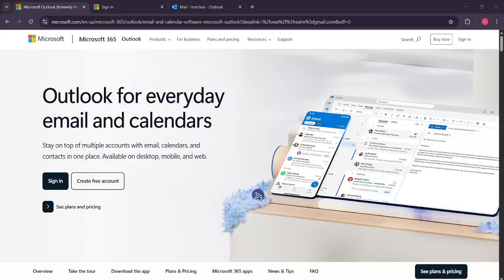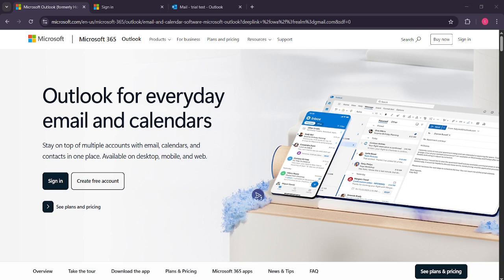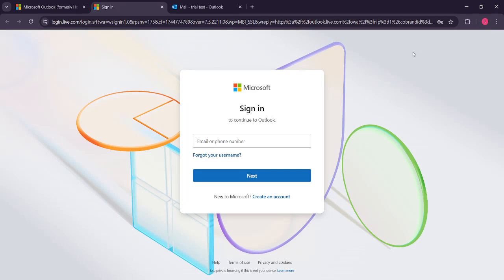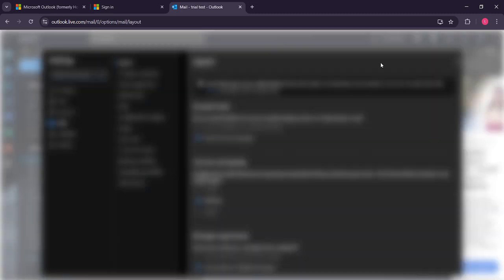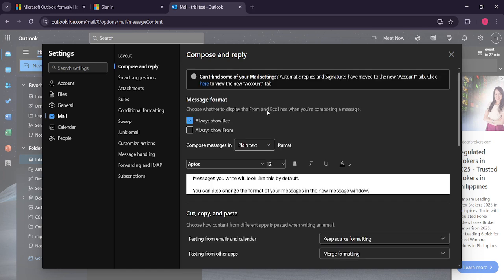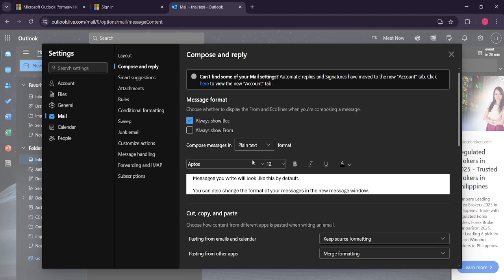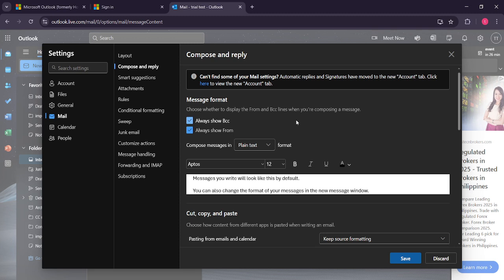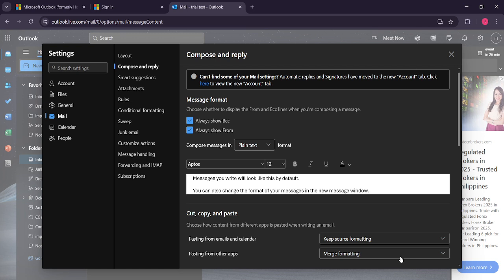How To Enable From Field in Outlook [2025 Full Guide]